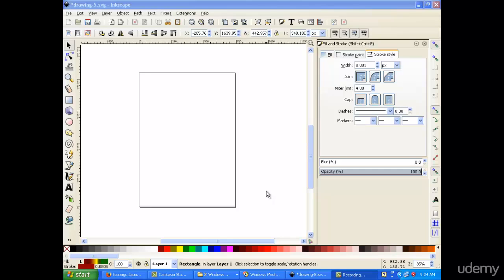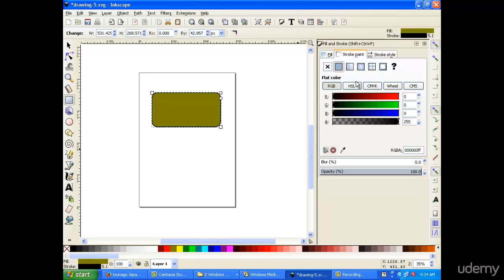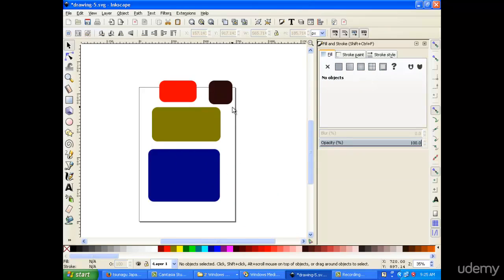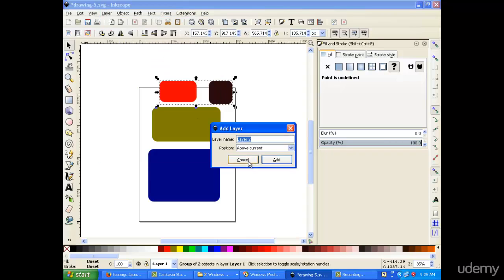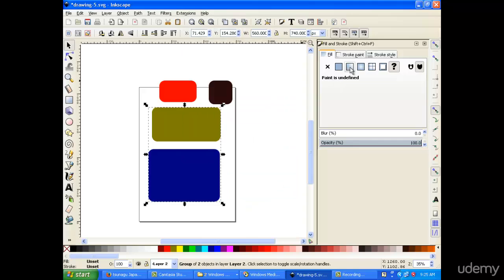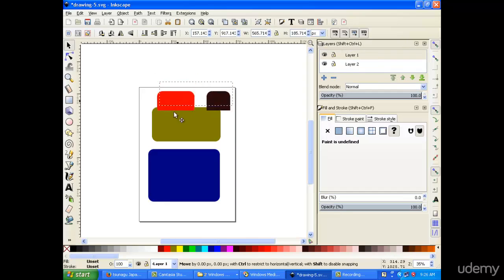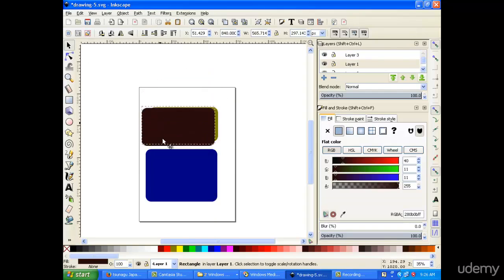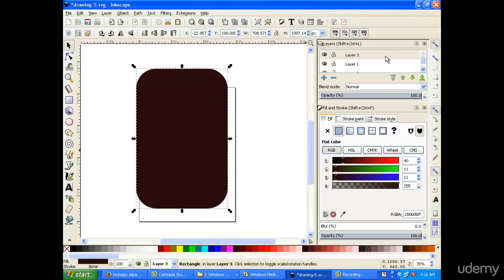Grouping Objects By Layers (Inkscape 2015)